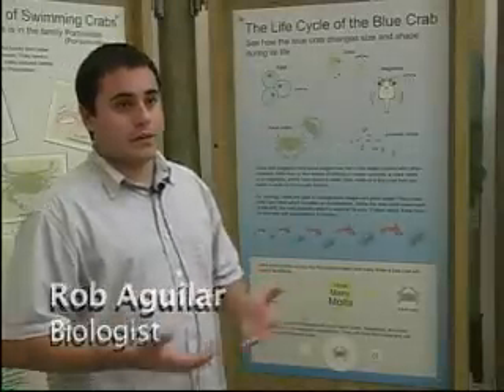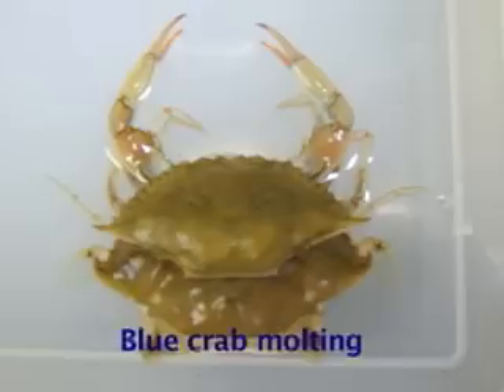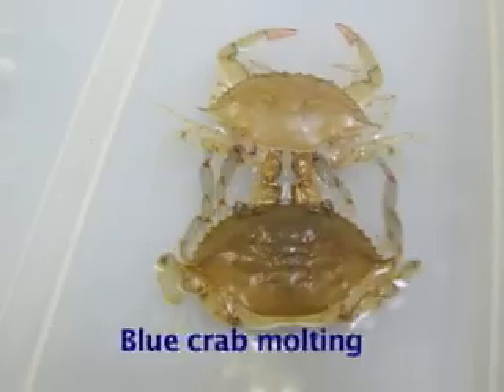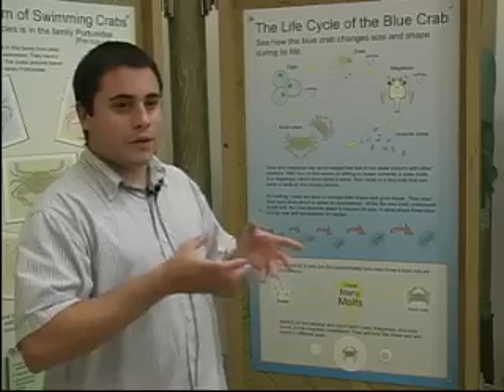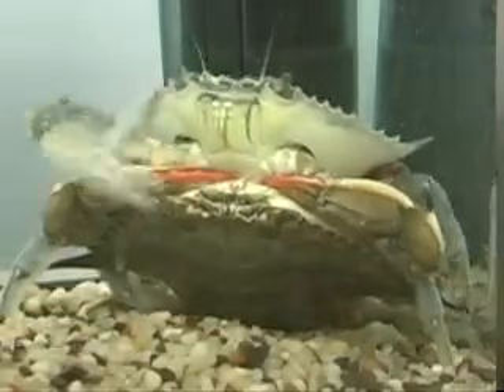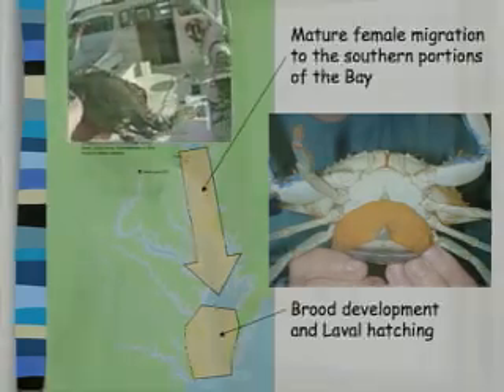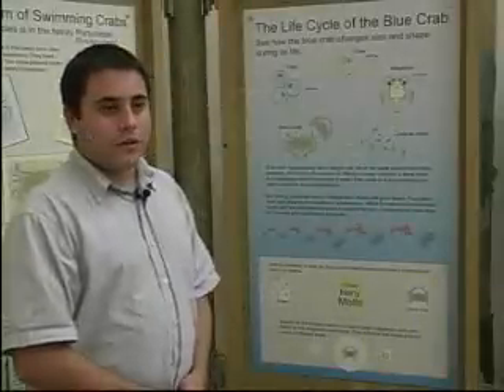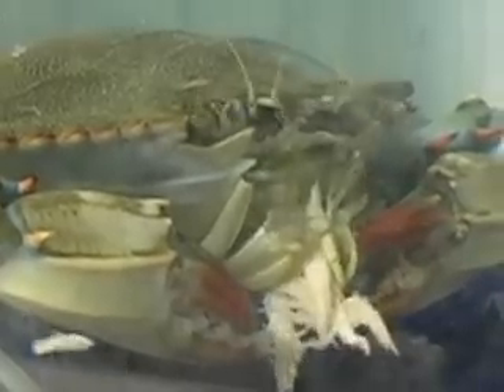Blue Crab Molting/Mating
Information regarding molting and mating in blue crabs and their importance to the Chesapeake Bay.